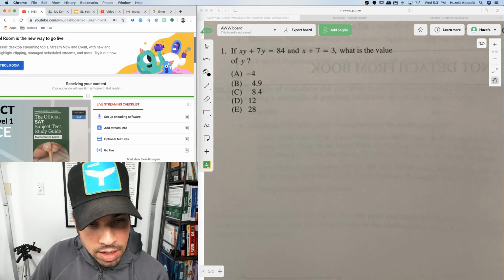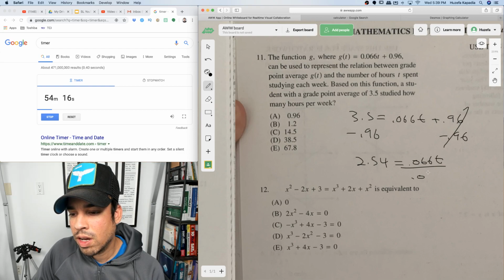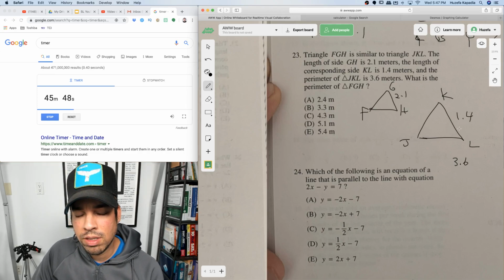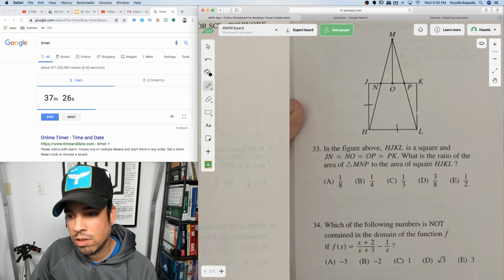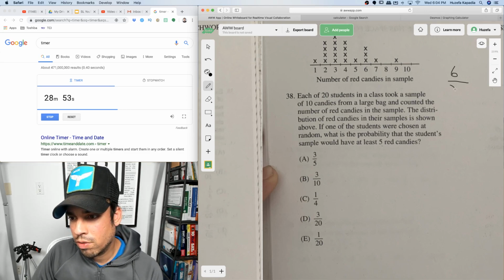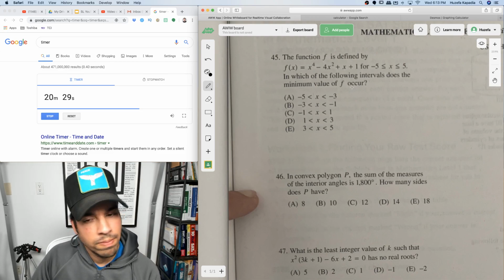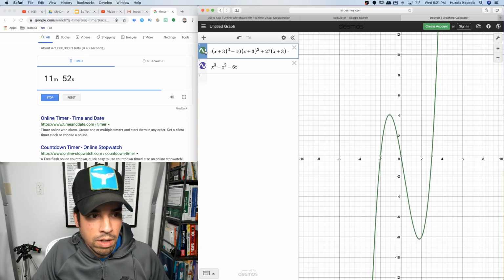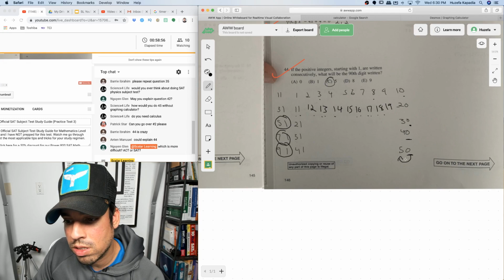SAT Subject Mathematics Level 1 - The Official SAT Subject Test Study Guide (Practice Test 3)